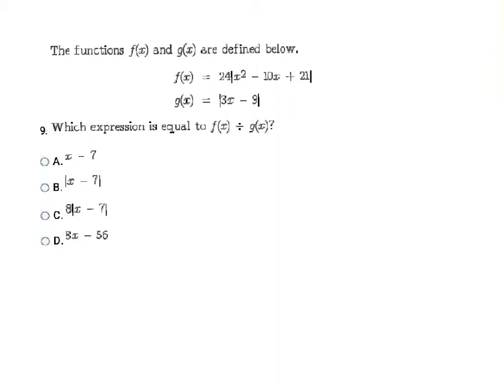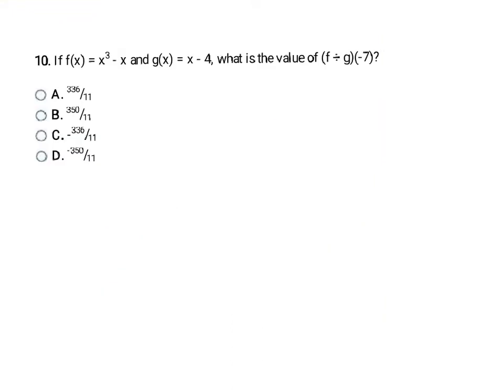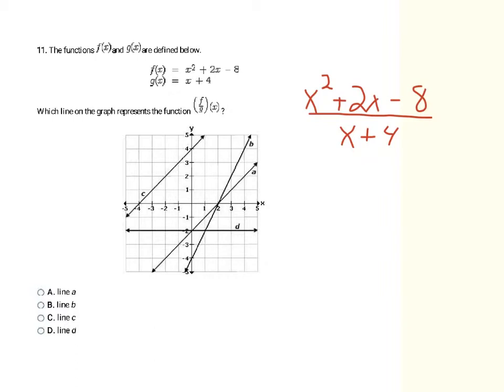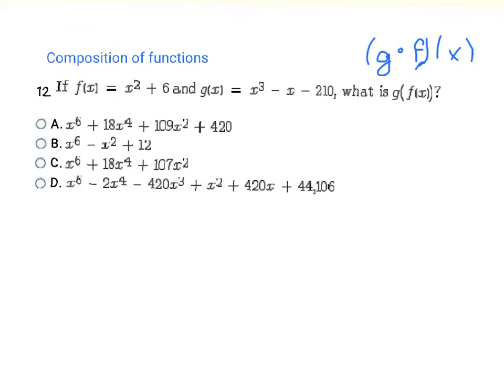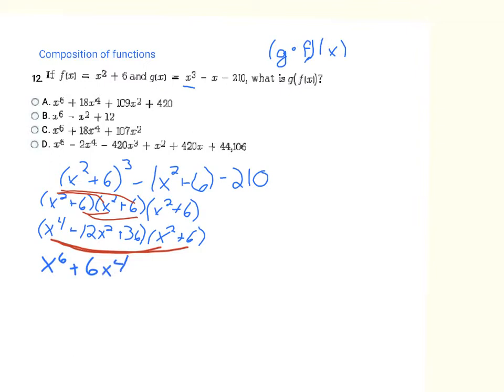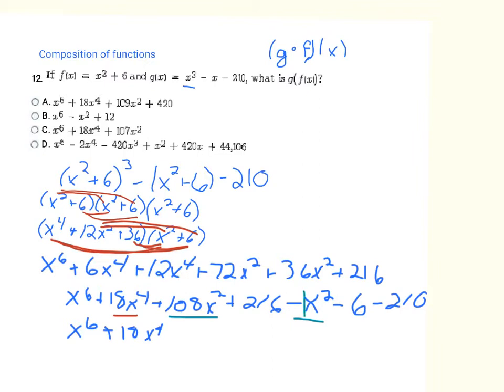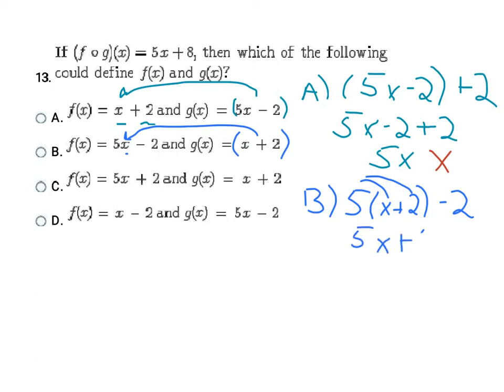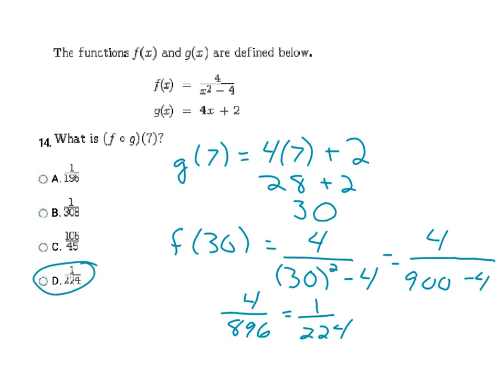Algebra 2 : Standard 2.1b & 2.1c : Function Operations & Compositions ( Part 2 )